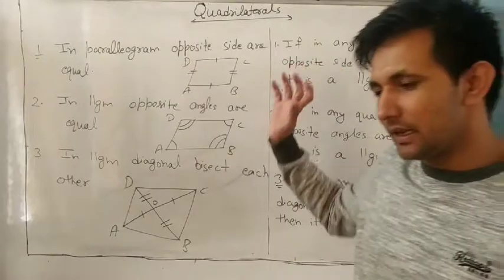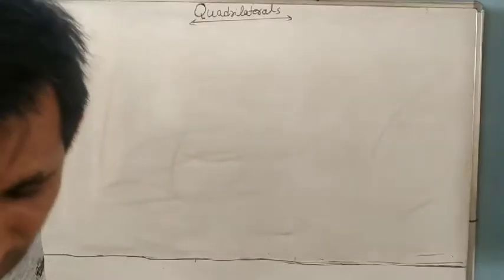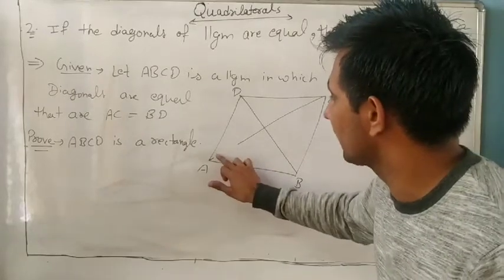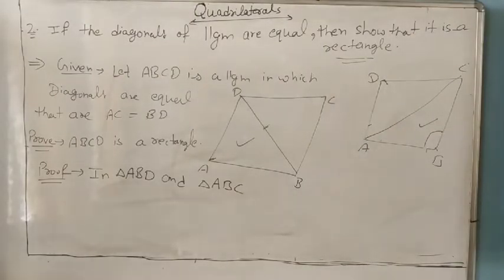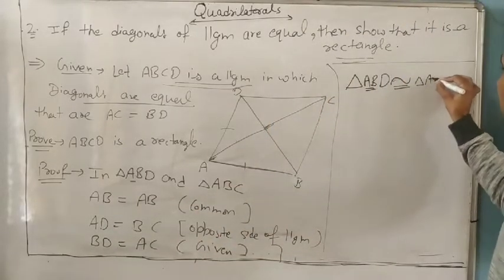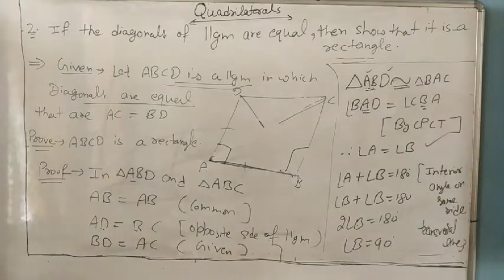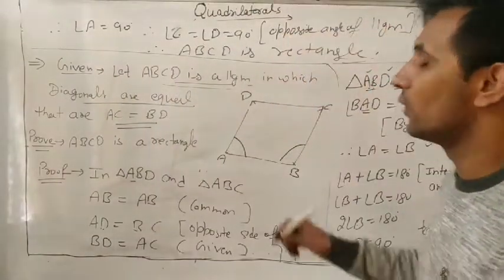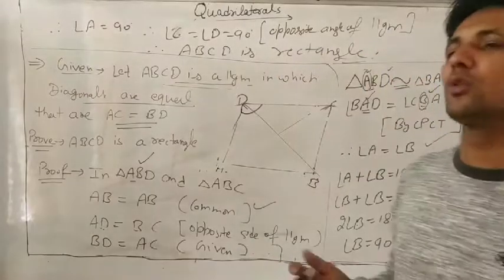Quadrilateral part 4 by naresh dalal sir